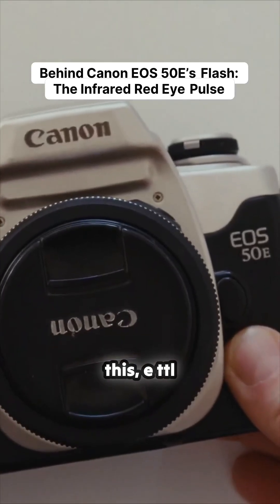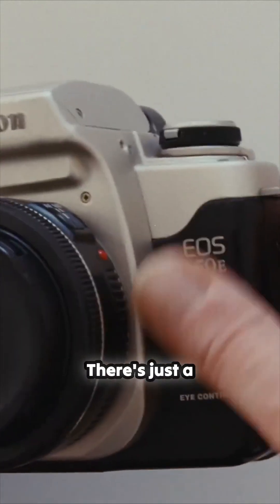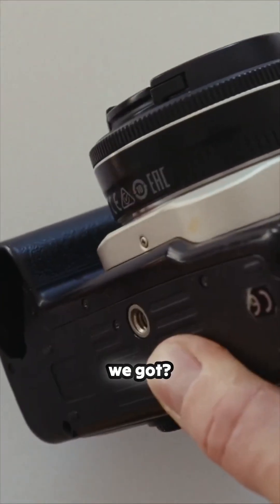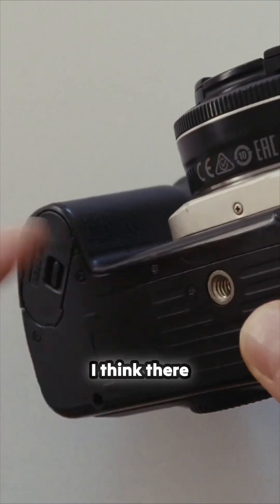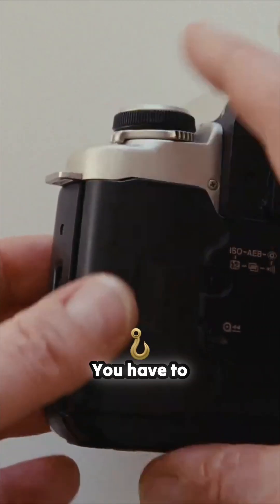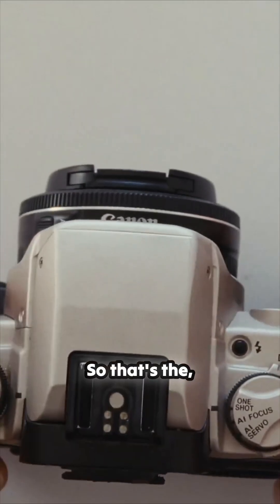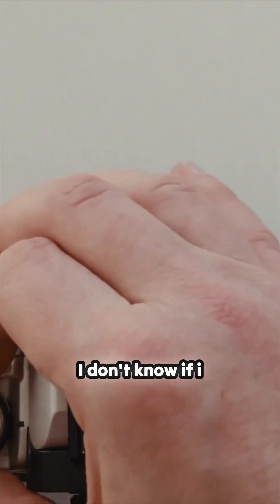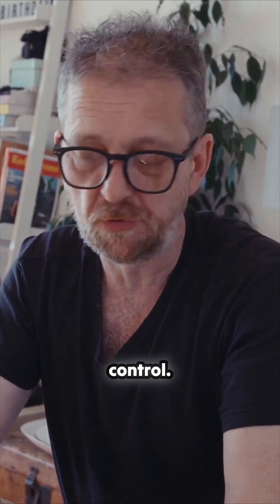Unlock the Secrets of the Canon EOS 50E’s Eye-Control Focus!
Explore the fascinating features of the Canon EOS 50E, a groundbreaking camera from the ’90s that revolutionized autofocus technology. With its unique Eye-Control Focus, this SLR model took camera handling to another level, allowing users to capture sharp images just by looking at them. Dive into its quirks, like the tricky CR5 battery compatibility and the innovative infrared flash metering system. Whether you're a seasoned photographer or a tech enthusiast, there’s something captivating about this silver spacey beauty that keeps it relevant in photography discussions today. Its clever but sometimes puzzling technology leads to a nostalgic appreciation for the evolution of camera design.